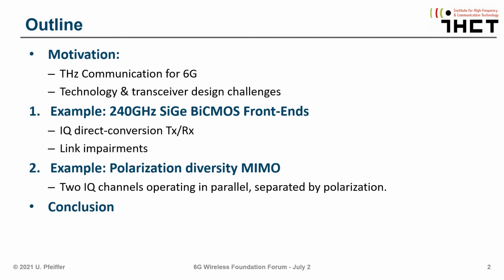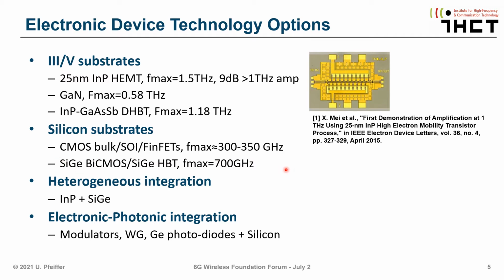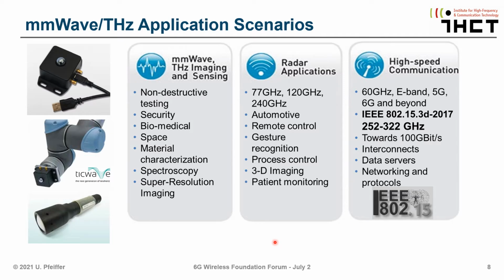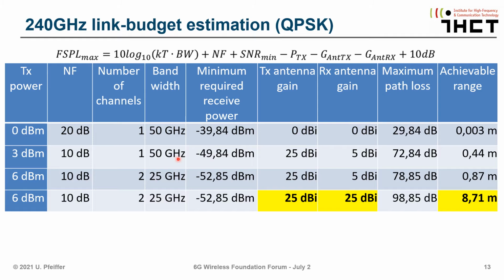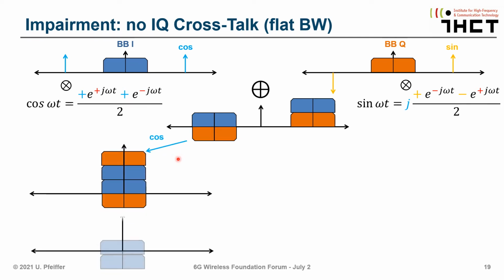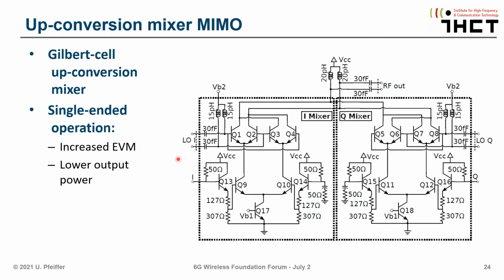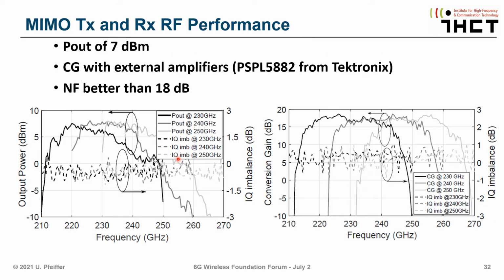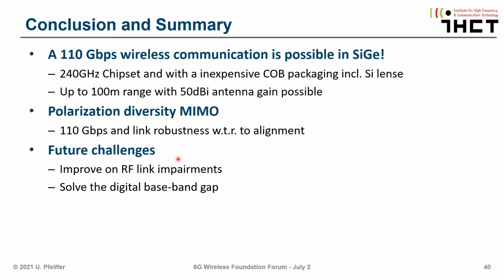6GWFF Keynote: Achieving real 100Gbps 6G/THz wireless communication with a silicon technology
Keynote talk given by Prof. Pfeiffer at the first edition of the 6G Wireless Foundations Forum (6GWFF), hosted by EURECOM’s Communication Systems Department. The 6GWFF was taking from July 1st to 2nd, 2021.